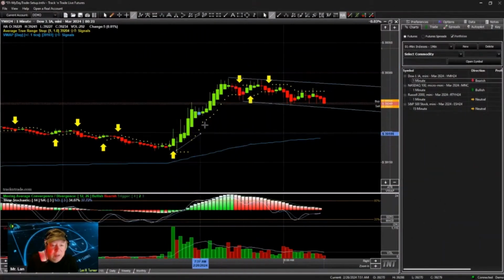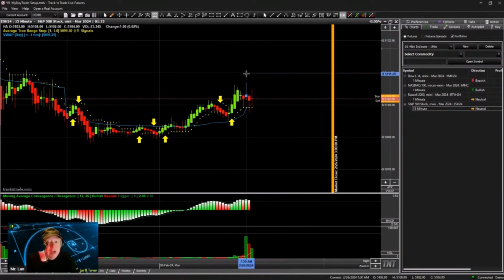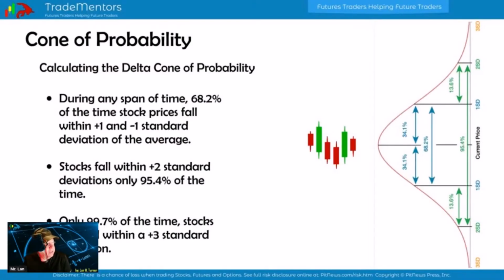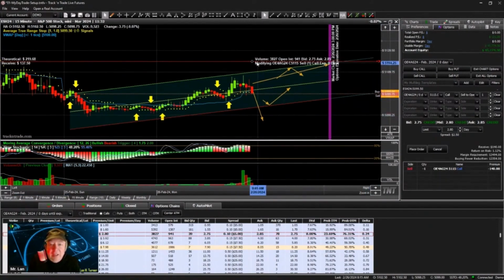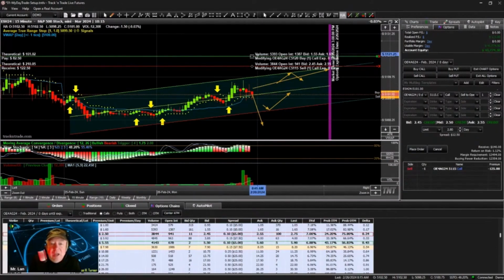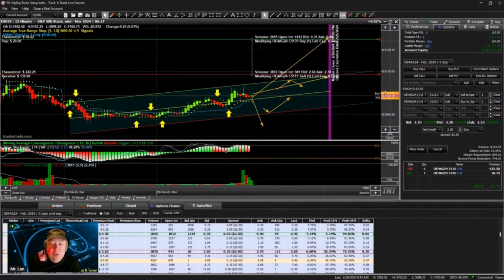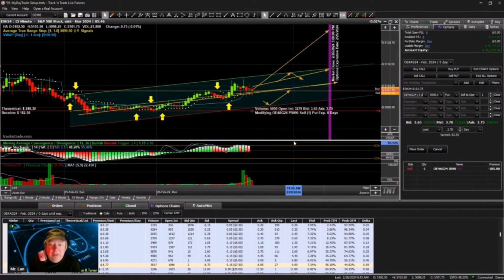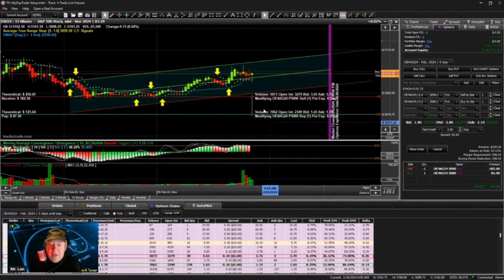Master the RAFF Regression Iron Condor Strategy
Join Mr. Turner, a former instructor at the Chicago Board of Trade and the Chicago Mercantile Exchanges, and a seasoned lecturer at Utah Tech University. Mr. Turner is also the author of numerous insightful books on trading for an exclusive live trading session that promises not just education, but an exhilarating journey into the world of futures trading. Join us: